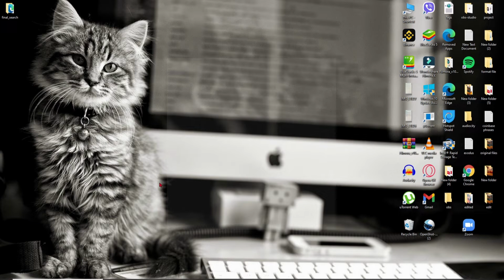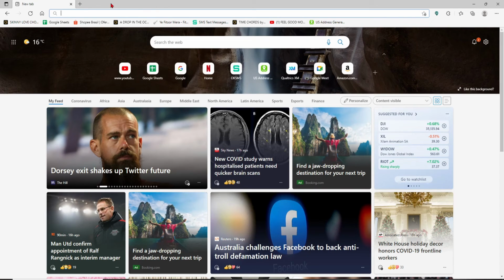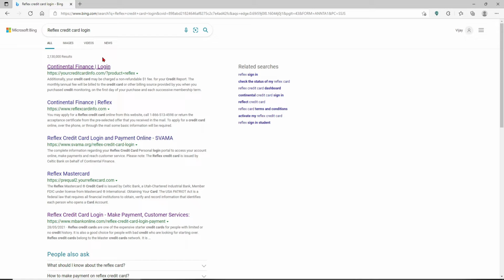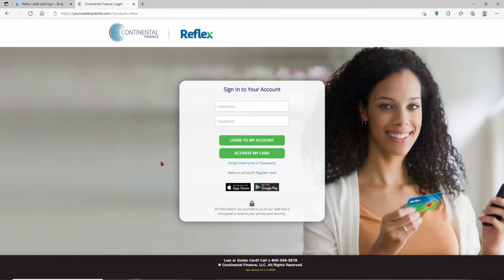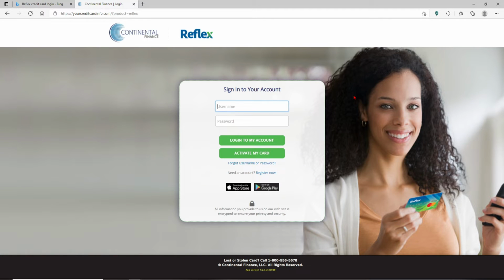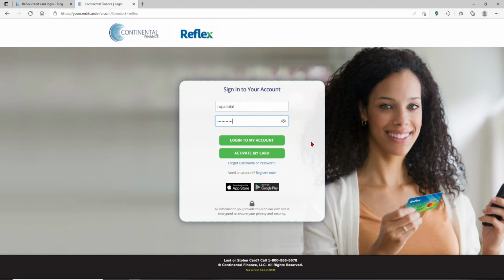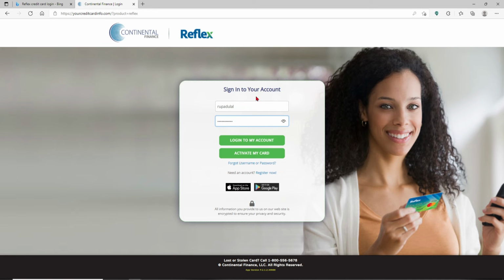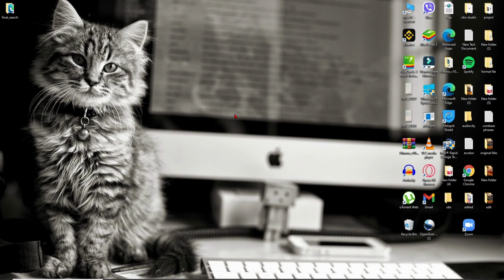Reflex: How to Login Reflex Credit Card Account | Signin Credit Card Accout Reflex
If you have a Reflex credit card and want to manage your account online, this tutorial is for you. In this video, we'll show you how to login to your Reflex credit card account in just a few simple steps. We'll guide you through the entire process of signing in to your account, including providing your login credentials and setting up your account preferences. We'll also give you tips on how to manage your account effectively and securely. Follow along with us and start accessing your Reflex credit card account today!